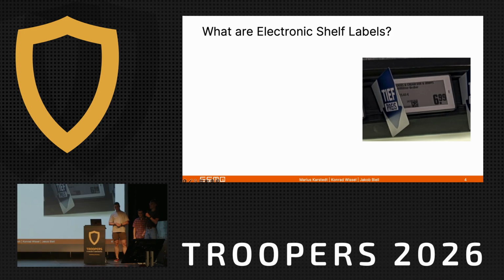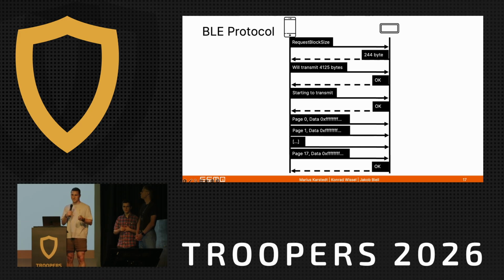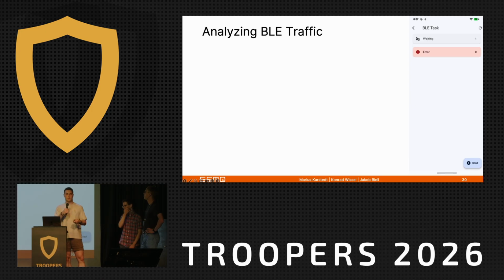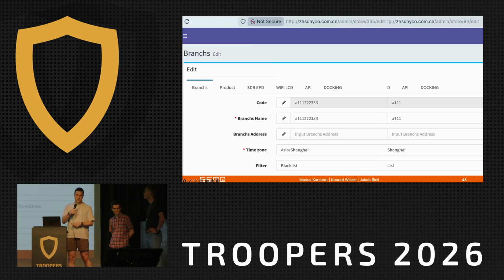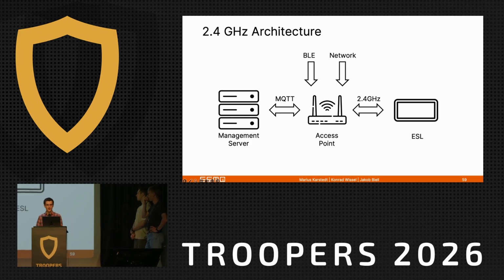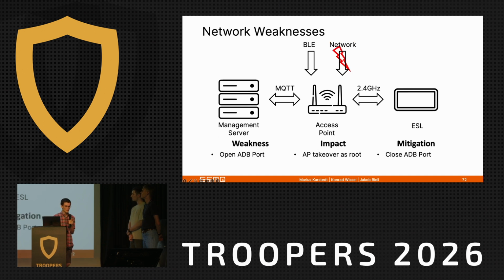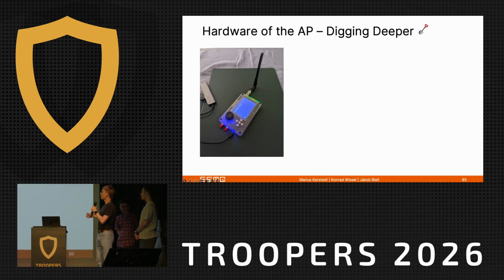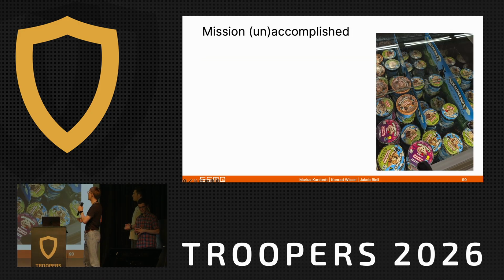TROOPERS26: Priceless: Hacking Electronic Shelf Labels​